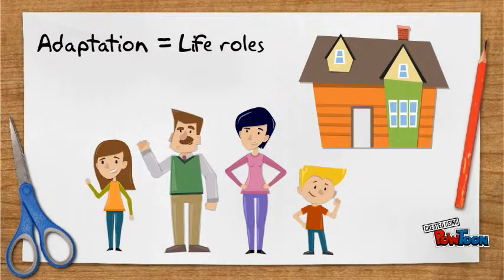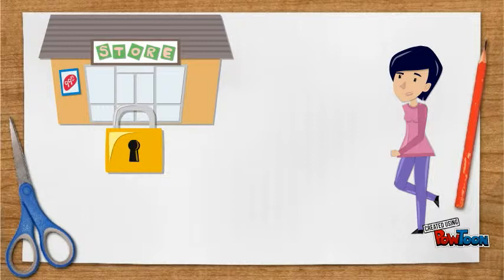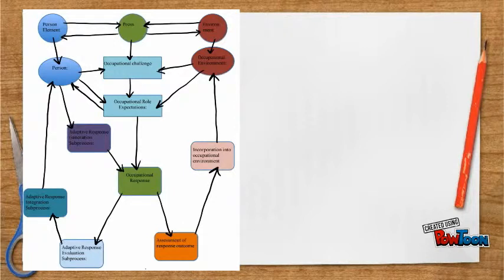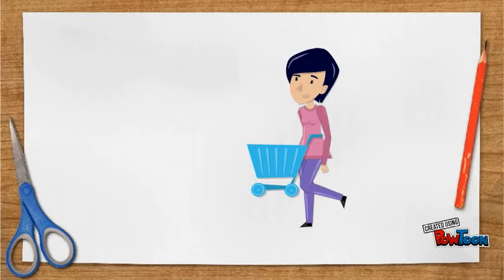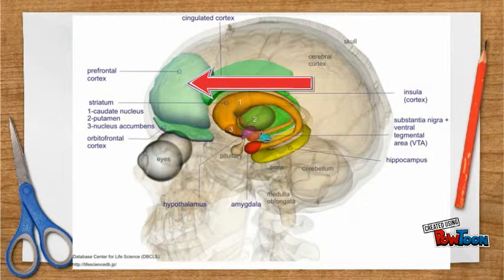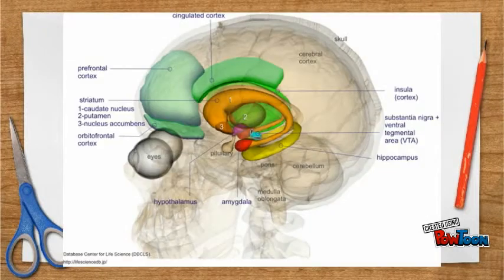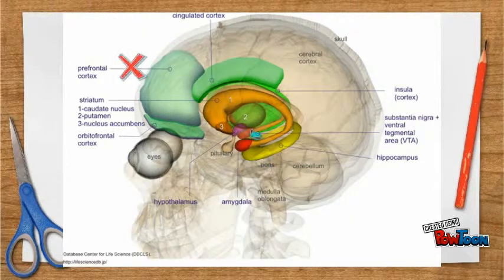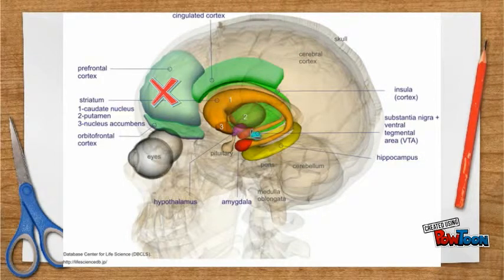Neuro Powtoon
Neural substrate of adaptation-- Created using PowToon -- Free sign up -- Create animated videos and animated presentations for free.  PowToon is a free tool that allows you to develop cool animated clips and animated presentations for your website, office meeting, sales pitch, nonprofit fundraiser, product launch, video resume, or anything else you could use an animated explainer video. PowToon's animation templates help you create animated presentations and animated explainer videos from scratch.  Anyone can produce awesome animations quickly with PowToon, without the cost or hassle other professional animation services require.